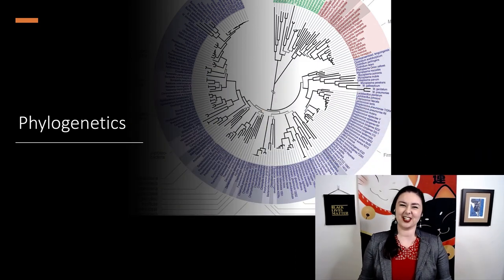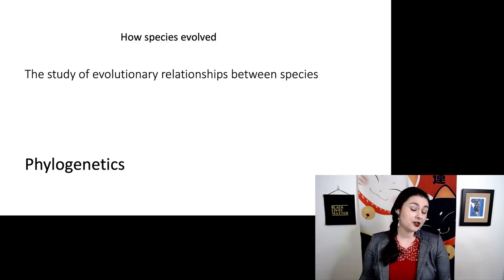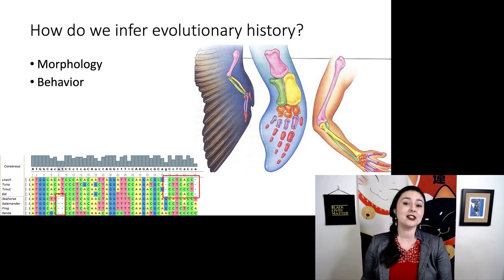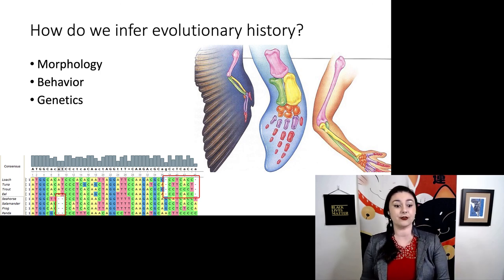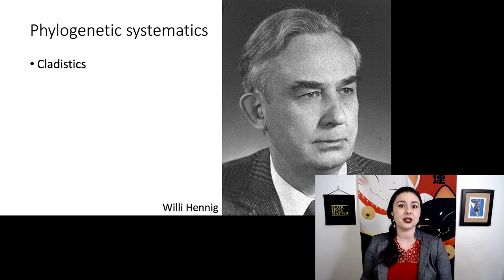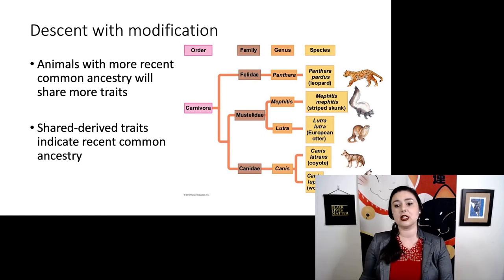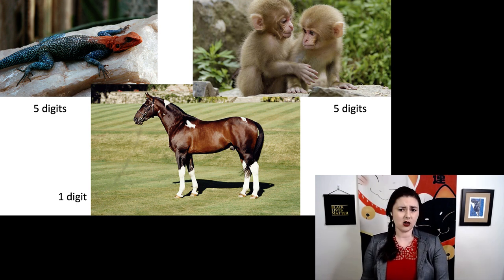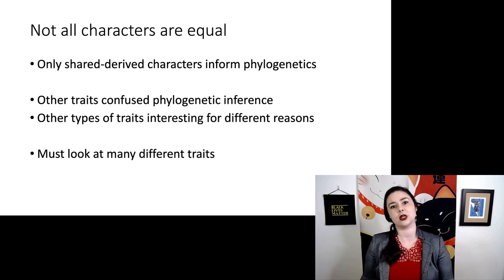What is phylogenetics?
What is phylogenetics?  Phylogenetics part 1
Let’s talk about phylogenetics and how to understand, interpret, and create evolutionary trees.